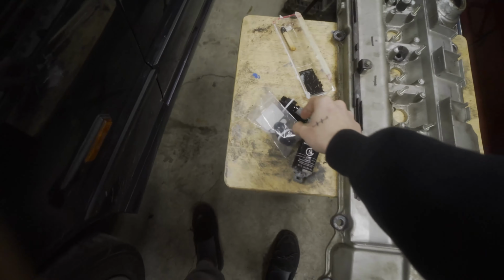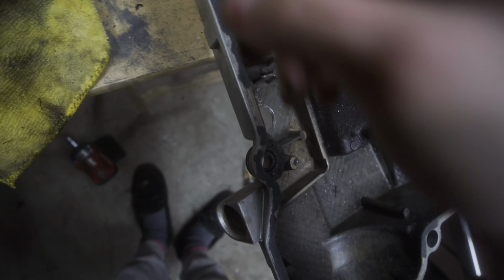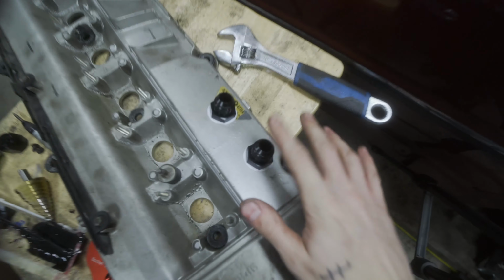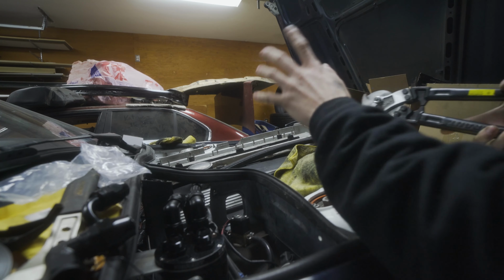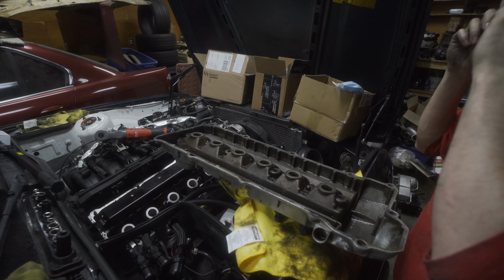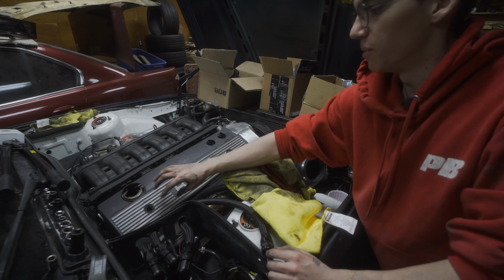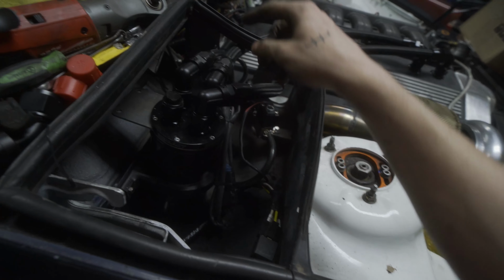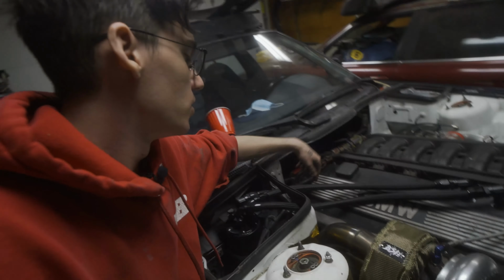Vibrant catch can install | BMW E34 M50 Turbo Build | NeverEnding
Intro: 0:00
Valve cover prep: 1:59
Measuring lines: 10:44
Line assembly: 14:01
Day 2: 16:49
Removing old valve cover: 17:23
Installing new cover: 20:01
Moment of truth!: 22:18
Explaining how the system works: 23:06
Uh oh!(moment of truth #2): 27:27
Outro: 30:00

In this video I catch you guys up and show you the Rasporki X brace, as well as some other cool parts.

Let me know about your NeverEnding build in the comments.

If you want to keep an eye on the progress, and maybe learn a thing or two.